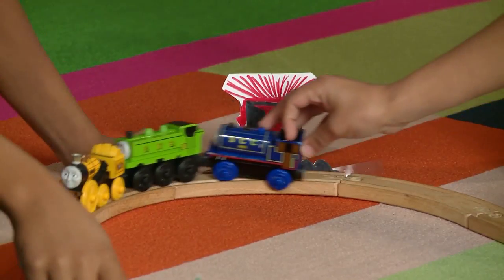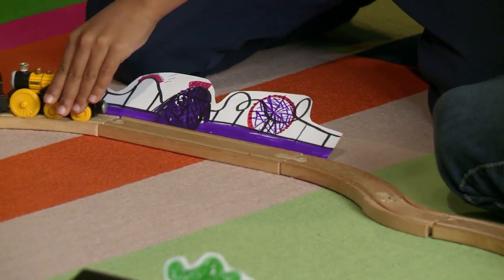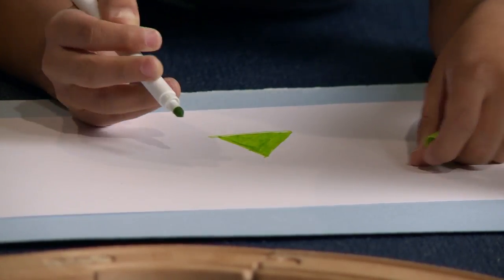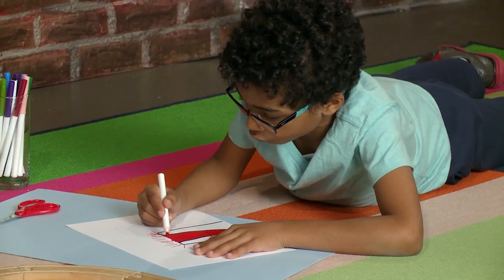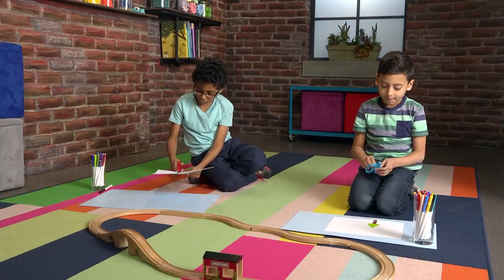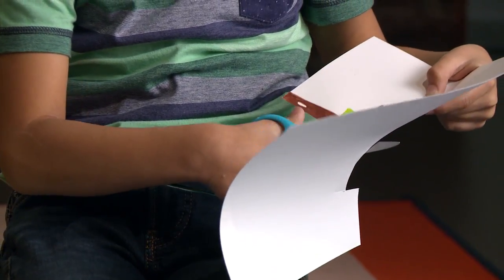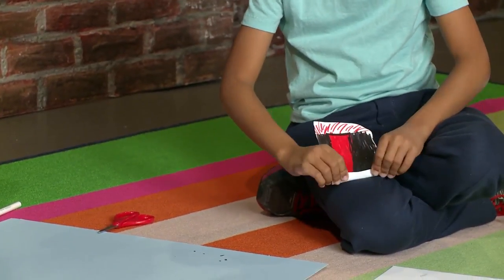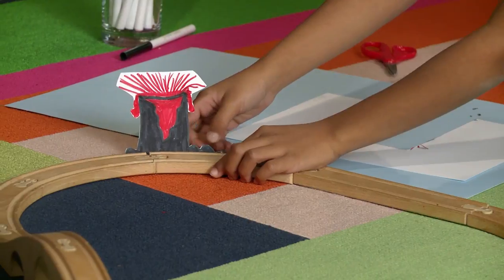DIY Toy Train World Scenery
To Make Train Track Scenery You Will Need: paper, markers, scissors   (play with your own train tracks and toy trains)

Using an iPad or iPhone, children can tap into the award winning Curious World app and learn through play.